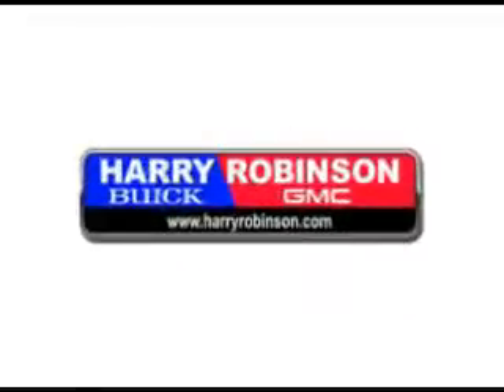Nissan Altima, Harry Robinson Buick GMC- Fort Smith, AR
Nissan Altima, Harry Robinson Buick GMC you will love this Winter Frost 2011 Nissan Altima, equipped with a 4 Cyl. engine and a cont. variable trans. transmission with 34,450 miles. enjoy an exceptional 32 miles to the gallon on this great car with features like cruise control, velour upholstery, anti-lock braking system, remote keyless entry, compact disc player, auxiliary audio input, driver side air bag, passenger's front airbag, anti-theft alarm, and much more. Enjoy the drive and have peace of mind in this 2011 Nissan Altima. see us at Harry Robinson Buick GMC today!
miles-  34,450
vin- 1N4AL2AP5BN481927

6000 S. 36th Street
Fort Smith, Arkansas 72908